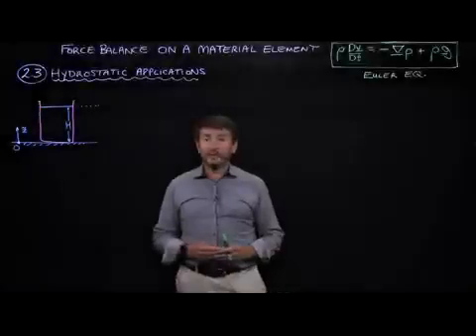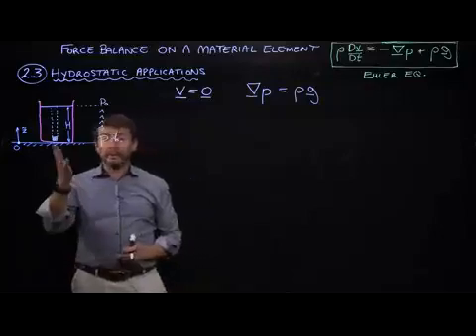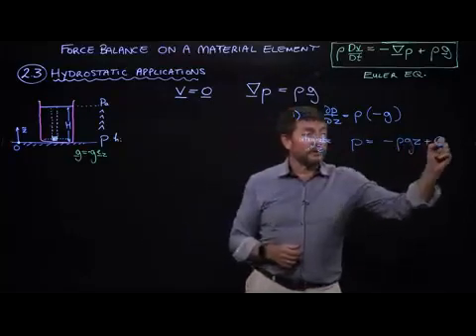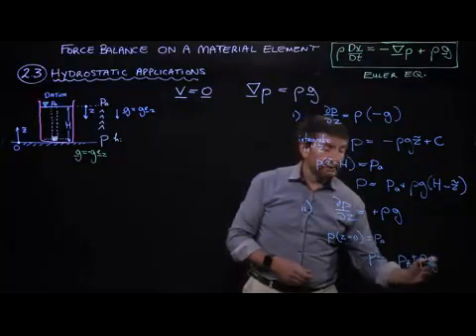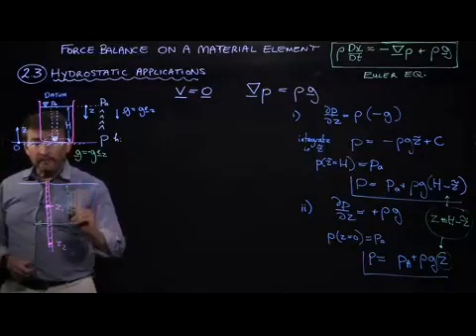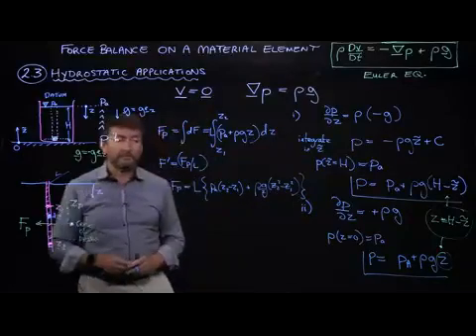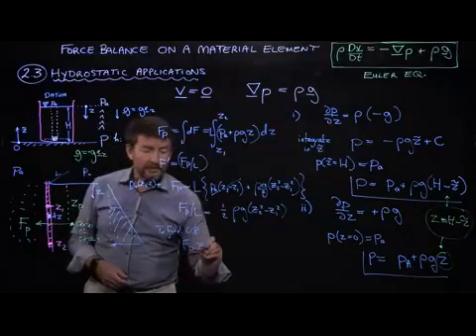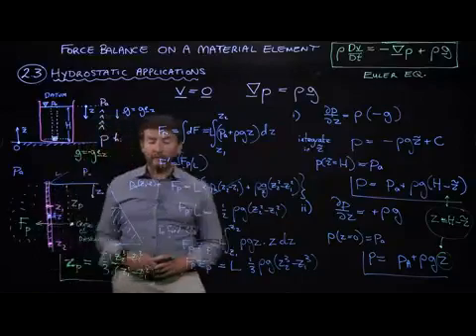2 3 1